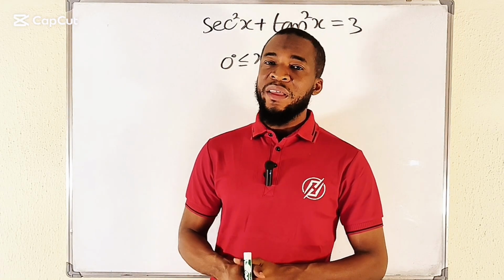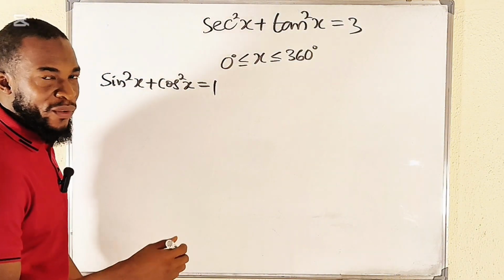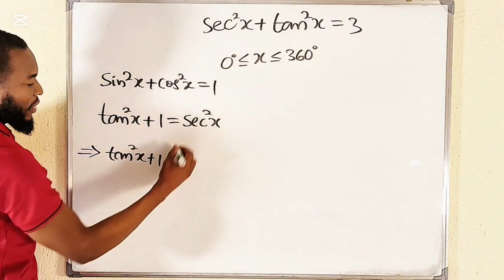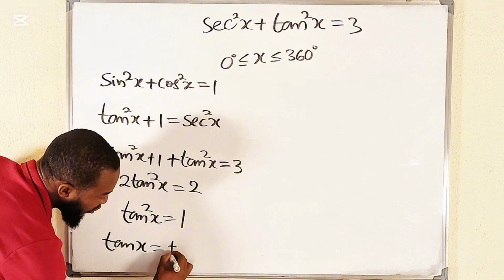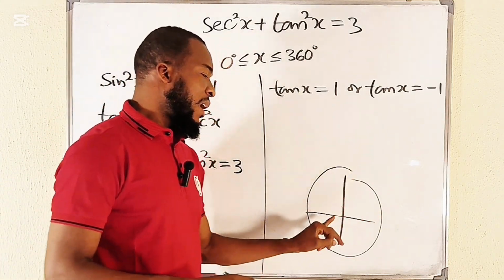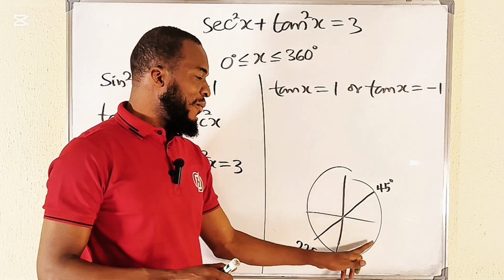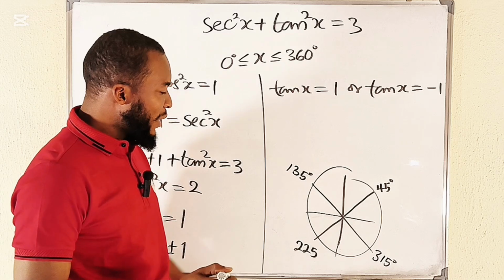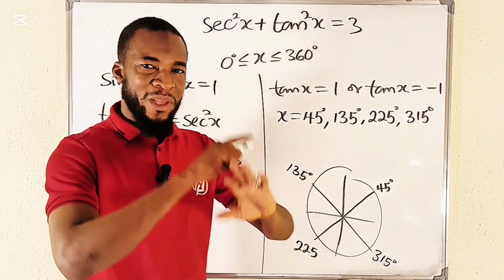Simple trigonometric equation | Solving: sec²x + tan²x = 3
Dive into the fascinating trigonometric equations as we unravel the solution to:
sec²x + tan²x = 3. This video breaks down the equation step-by-step, using fundamental trigonometric identities to simplify and solve it. Whether you're preparing for an exam or deepening your understanding of trigonometry, this clear and concise explanation will guide you through every detail. Perfect for students and math enthusiasts alike